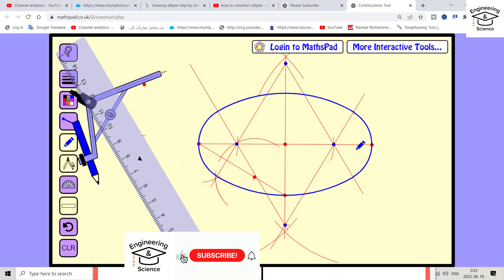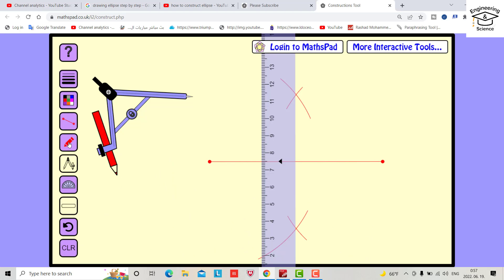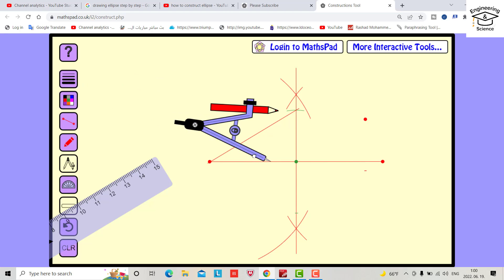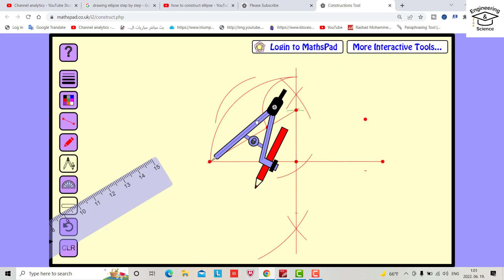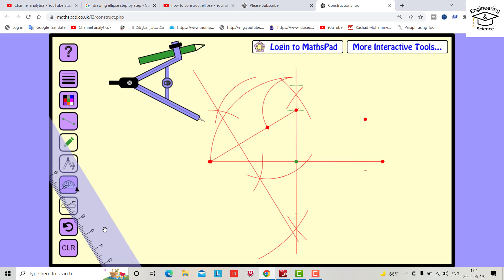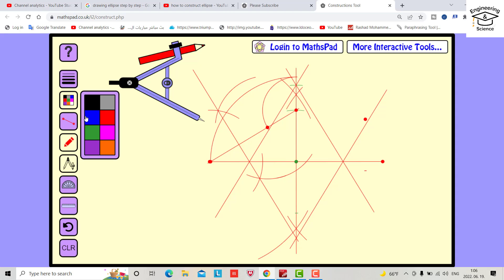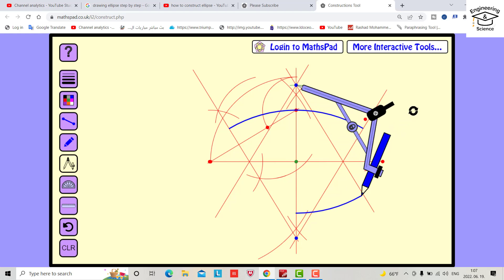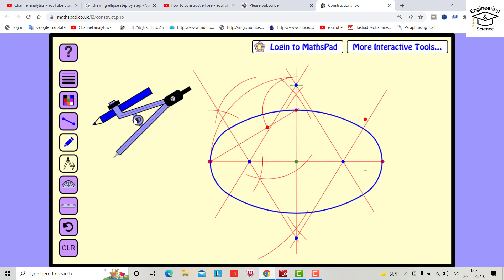Tutorial 8: Draw ellipse by using four centre method | How to draw an Ellipse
Learn to draw ellipses in a very easy way for engineering students [complete course Engineering drawing]
Draw ellipse by four centre method
How to draw an Ellipse
draw ellipse by using four center method
draw ellipse by using four centre method
ellipse by using four center method
how to draw ellipse
ellipse,engineering drawing
four centre method
How to Draw a Perfect Ellipse
how to construct ellipse
ellipse drawing engineering
ellipse drawing easy method
ellipse drawing practice
ellipse drawing,Ellipse,draw
ellipse,engineering drawing
four centre method
ellipse drawing engineering
ellipse drawing practice
ellipse drawing,Ellipse,draw
ellipse,engineering drawing
four centre method
ellipse drawing engineering
ellipse drawing practice
ellipse drawing,Ellipse,draw
ellipse,engineering drawing
four centre method
ellipse drawing engineering
ellipse drawing practice
ellipse drawing,Ellipse,draw
ellipse,engineering drawing
four centre method
ellipse drawing engineering
ellipse drawing practice
ellipse drawing,Ellipse,draw
ellipse,engineering drawing
four centre method
ellipse drawing engineering
ellipse drawing practice
ellipse drawing,Ellipse,draw
ellipse,engineering drawing
four centre method
ellipse drawing engineering
ellipse drawing practice
ellipse drawing,Ellipse,draw
ellipse,engineering drawing
four centre method
ellipse drawing engineering
ellipse drawing practice
ellipse drawing,Ellipse,draw
ellipse,engineering drawing
four centre method
ellipse drawing engineering
ellipse drawing practice
ellipse drawing,Ellipse,draw
ellipse,engineering drawing
four centre method
ellipse drawing engineering
ellipse drawing practice
ellipse drawing,Ellipse,draw